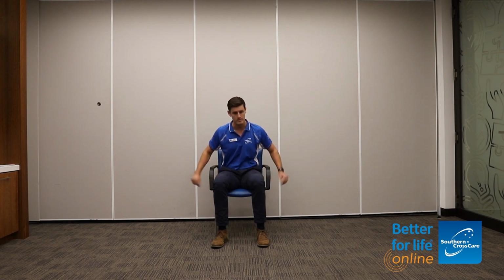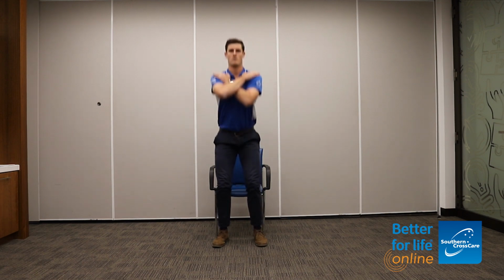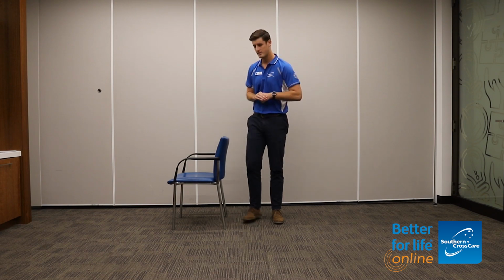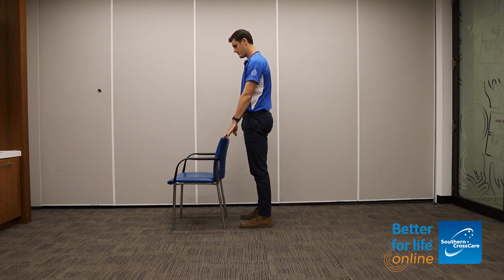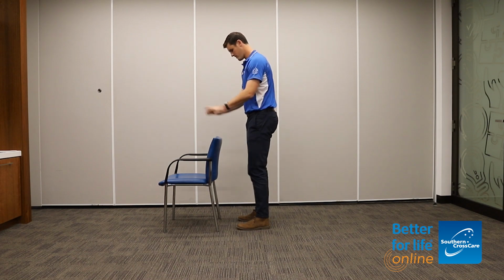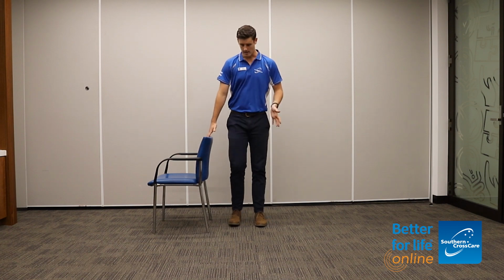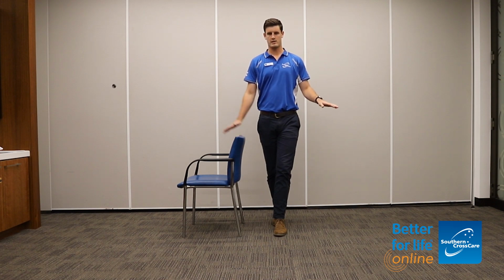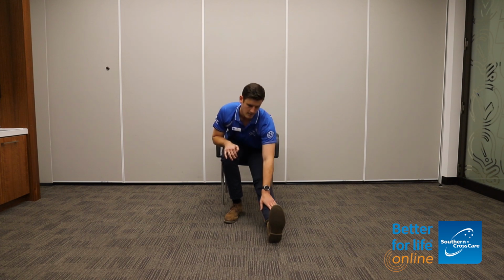General Workout 1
This workout is a great way to start your day, focusing on different muscle groups in the lower body.